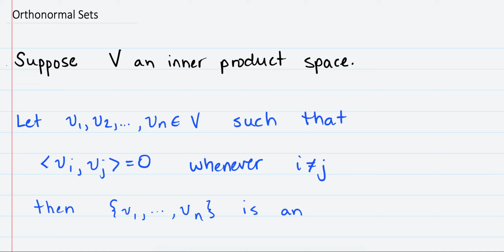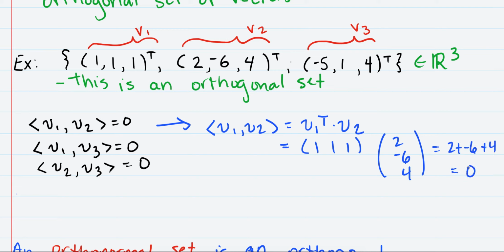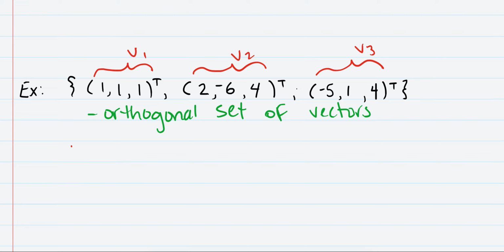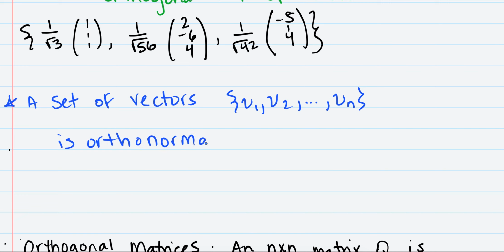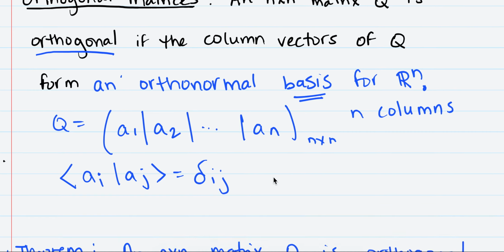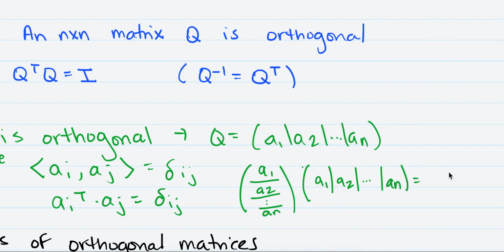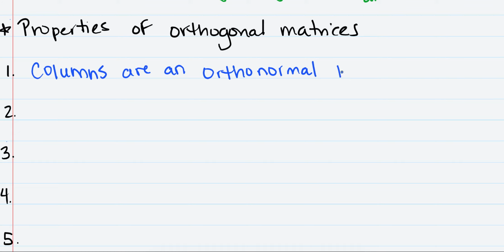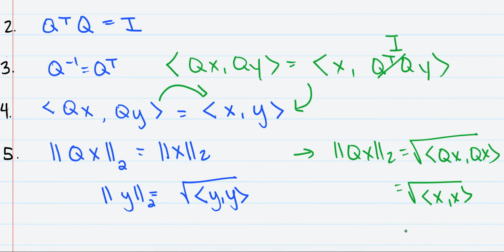Orthogonal and Orthonormal Sets of Vectors